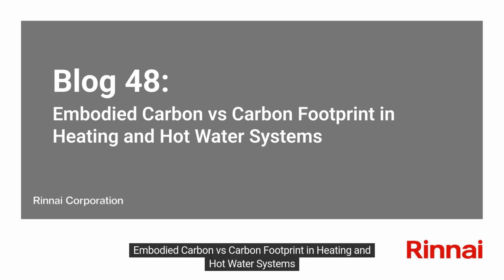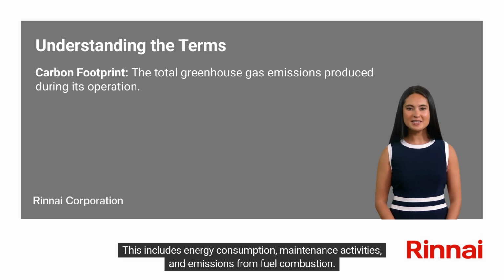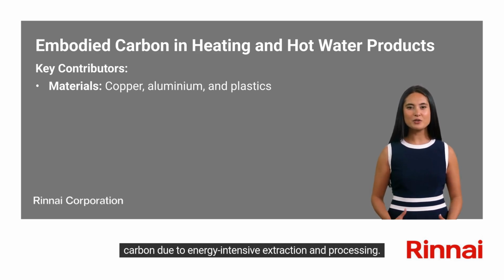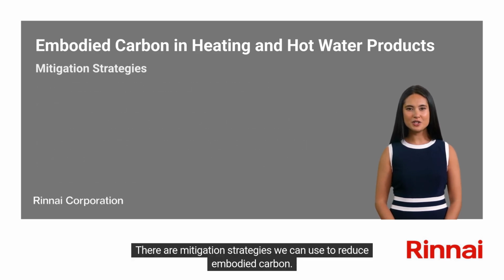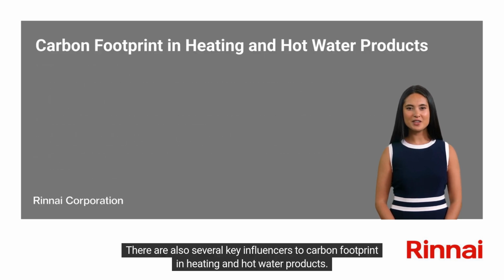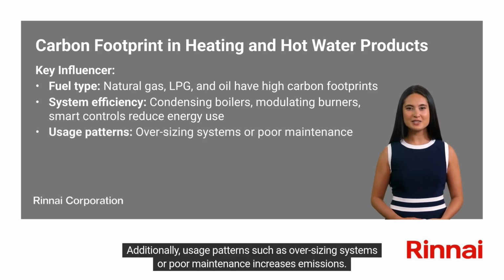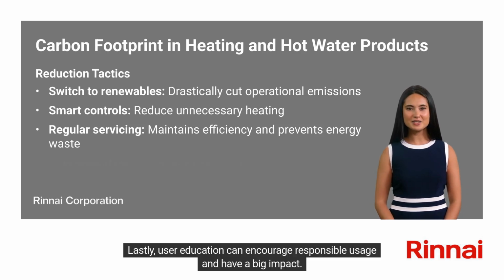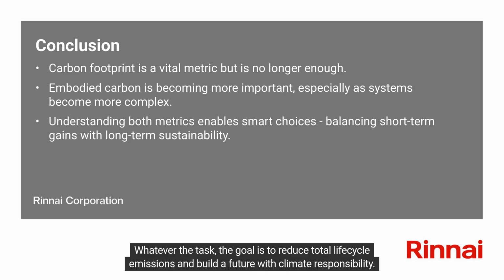Embodied Carbon vs Carbon Footprint in Heating and Hot Water Systems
In this blog, we discuss why this distinction matters and why it is becoming more prevalent within the built environment. We also explore the difference between embodied carbon and carbon footprint and their relevance to heating and hot water systems.